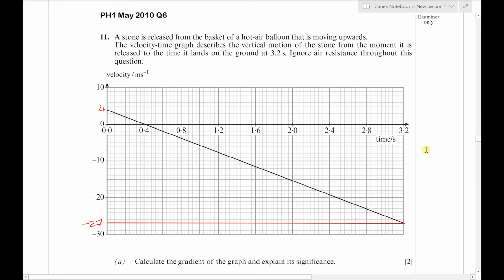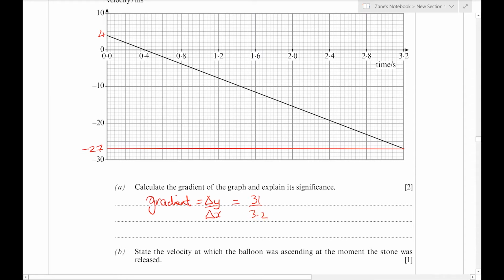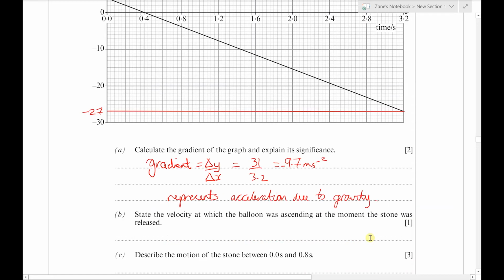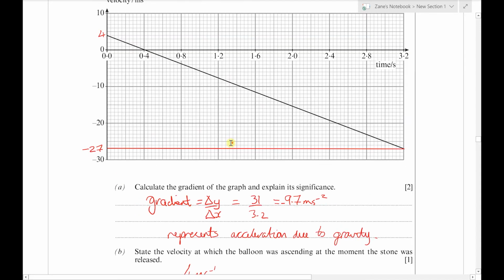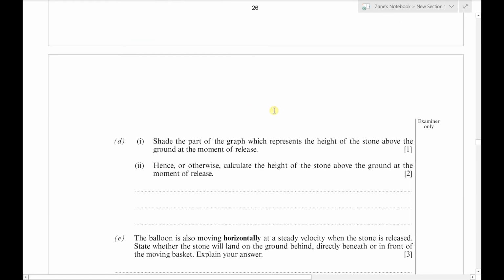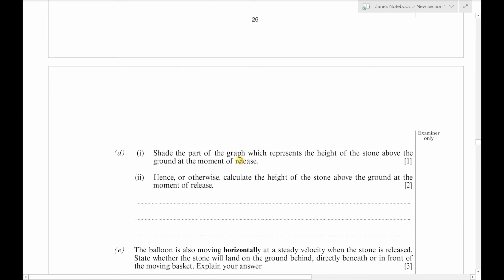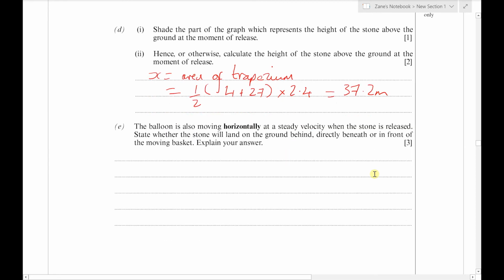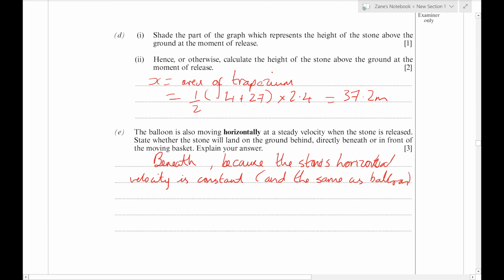PH1 May 2010 Q6